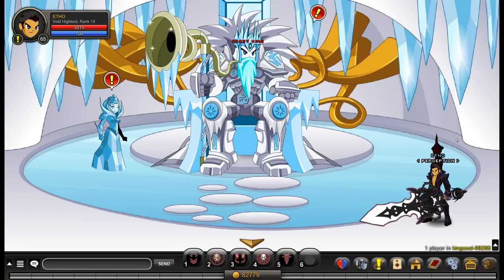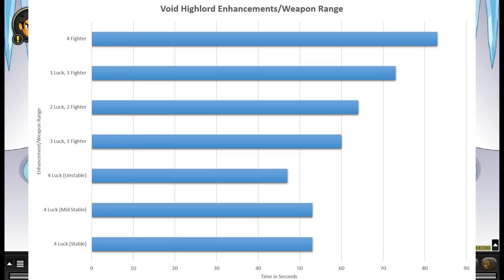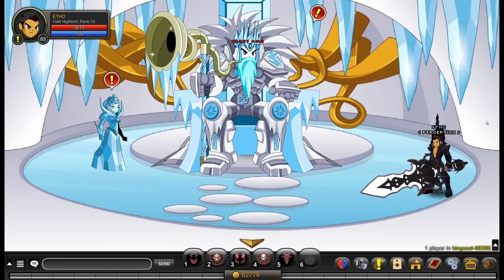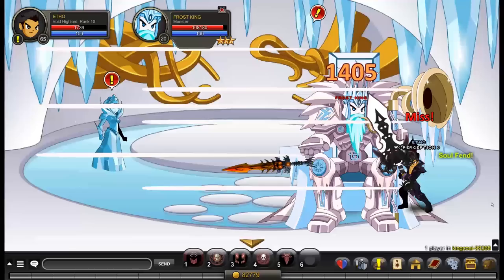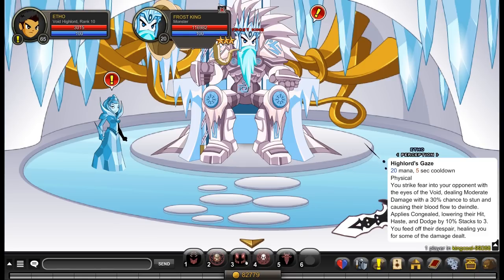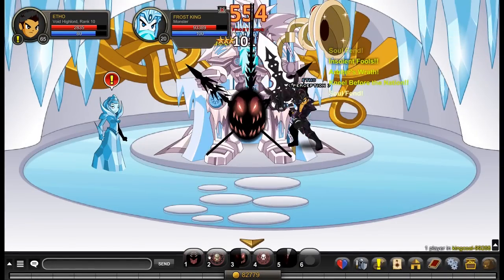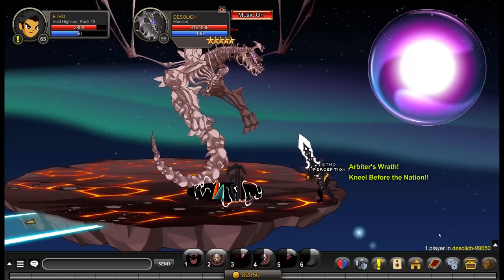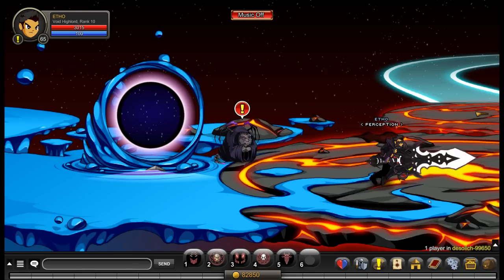VOID HIGHLORD - Extensive Class Guide! (Enhancements, Weapon Range and Abilities)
Listen to SAINT PEPSI x Maxo - Celebrate Me by SKYLAR SPENCE on SoundCloud